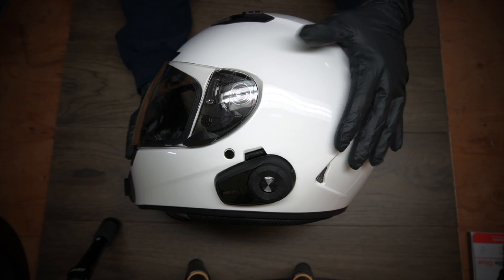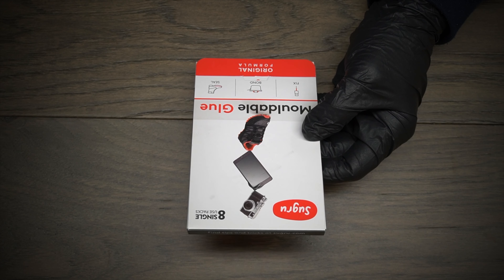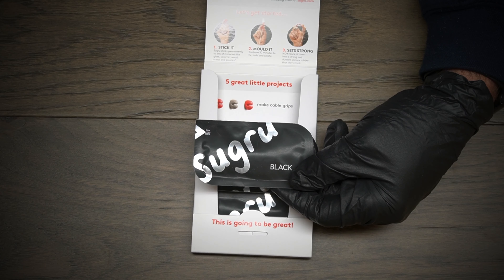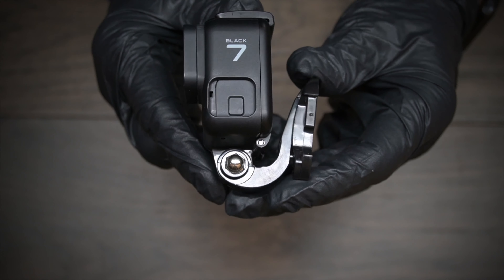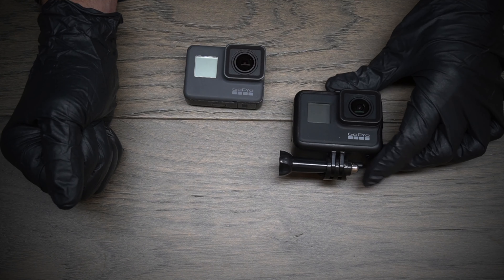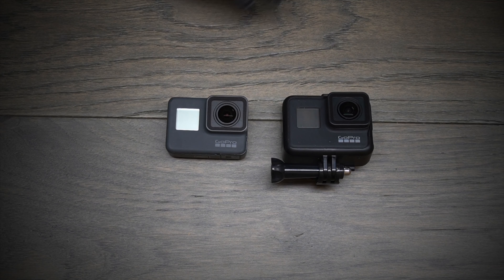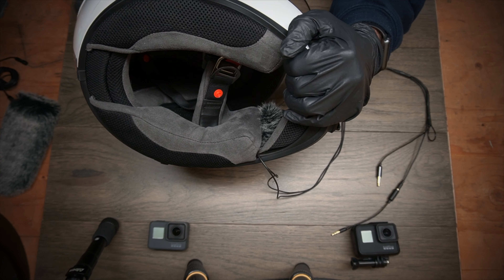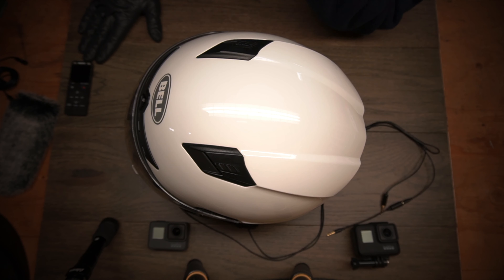Motorcycle Helmet - Motovlog Setup - Best GoPro Mount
My motorcycle helmet and my motovlog setup with low profile GoPro mount with reliable clean audio. Using a GoPro Hero 7 Black, and a modified mount, I’m able to get good footage. Along with a Sony ICD-UX560 digital voice recorder, I’ve found a reliable way to record my Moto vlog videos without worrying about losing audio which is a problem that plagues the GoPro audio adapter. Enjoy the video as I show you my vlogging helmet setup!